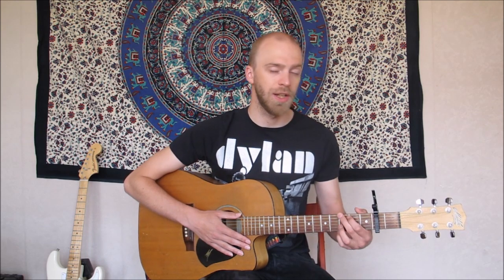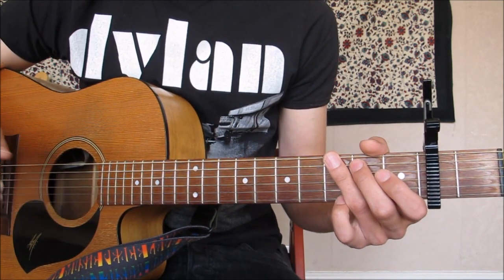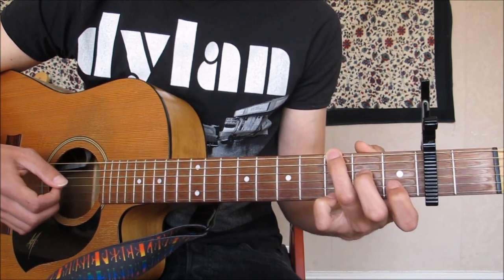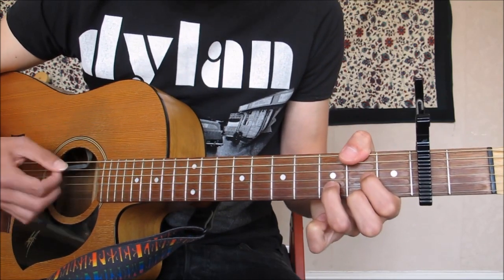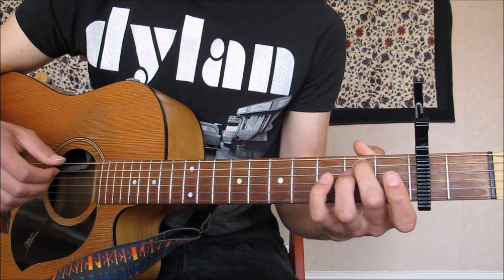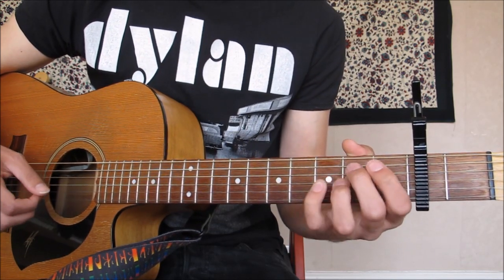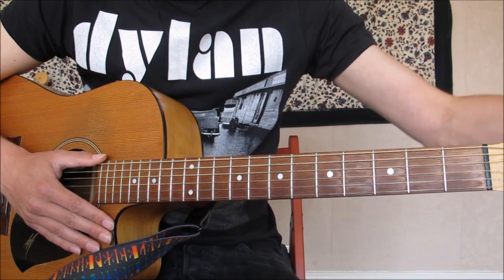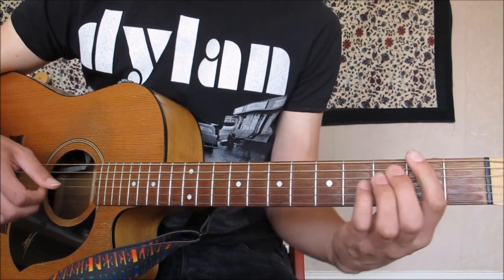Brilliant Disguise - Bruce Springsteen - Guitar Lesson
Learn how to play Brilliant Disguise - Bruce Springsteen (guitar lesson)

Without Capo Version: 7:42

The guitar lesson is split into learning the rhythm and chords in clear sections

This guitar tutorial is part of my beginner song lesson series, watch the rest

This is a great beginner song to learn on acoustic guitar that will increase your playing ability and I will guide you through each step.

Cheers,
Ben